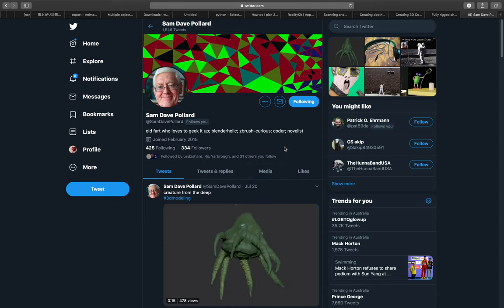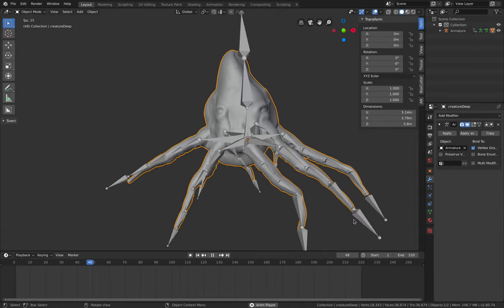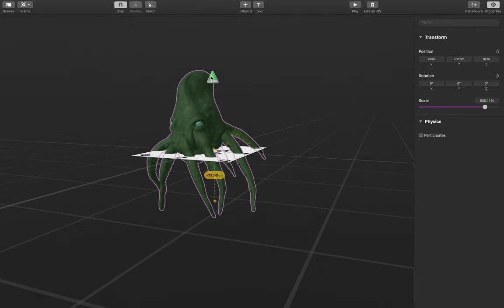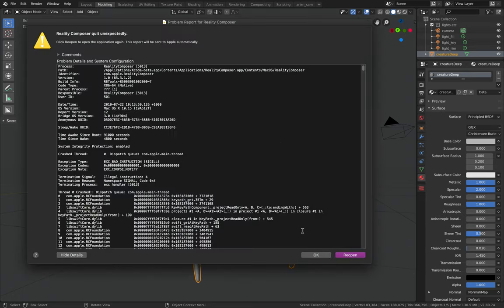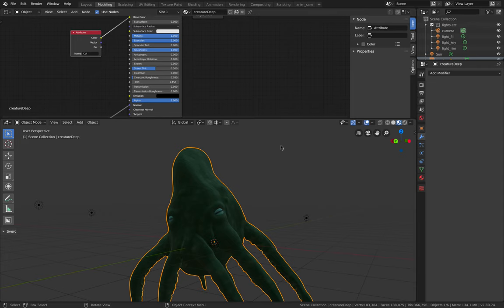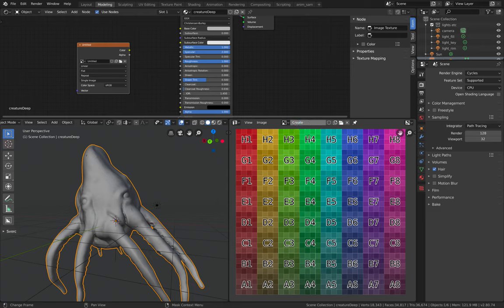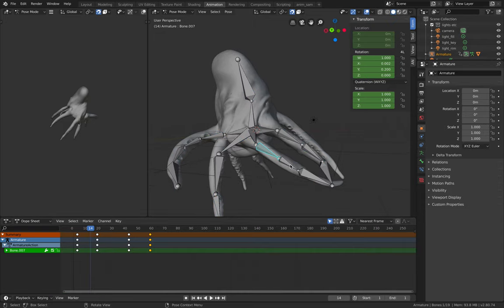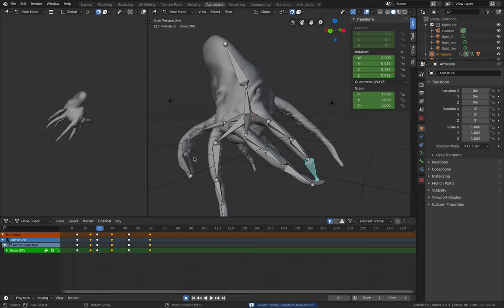BSLIVE / Preparing 3D Model for AR Reality Composer using Blender 3D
In this BS Live video, I am giving a breakdown process on how I go about using 3D Model and turning it into an Animated Augmented Reality AR experience using Apple's Reality Composer app.

I made the whole animated AR in under 30 minutes. It is very rough but a proof of concept. For animation, it was simply done with simple bone armature setup in Blender. The animation was done in a traditional slash stop motion animation impromptu ways.

Additional polish can be made to make a better presentation of the AR. Maybe if the creature could move its eyes and blinking, or maybe more works on the PBR Material and Texturing, maybe making the creature glow etc. Normal Map Texture usually is very powerful with USDZ as it reacts with reflection and specular.

Wth this Reality Composer app that comes with MacOS Catalina and iOS 13, I really believe access to AR is finally open to everyone!

NOTE:
Unfortunately my HDD was almost full while recording this so it kind of stop abruptly near the end. But at least I cover most of the process.

The most important part is export import using FBX IO and GLTF IO to help clean up the hierarchies of the 3D asset when exporting into USDZ using usdzconvert tool from Apple.

Hopefully this is useful for everyone that feels interested in making 3D Augmented Reality using Reality Composer and Blender 3D.

[SPECIAL CREDITS]
"Creature Deep" 3D Model by Sam Dave Pollard --- Thank you for allowing me to use your model. Would love to this creature printed out but for now AR!